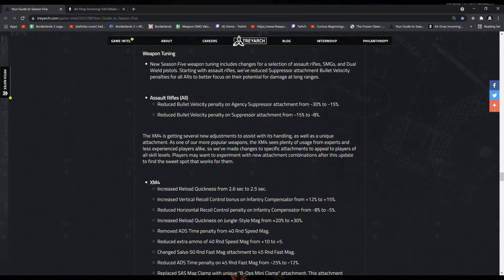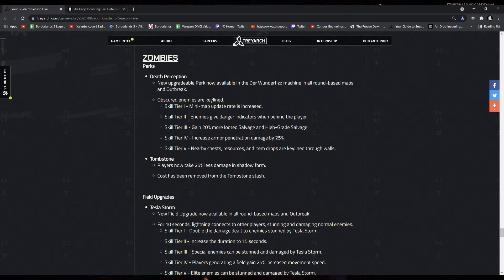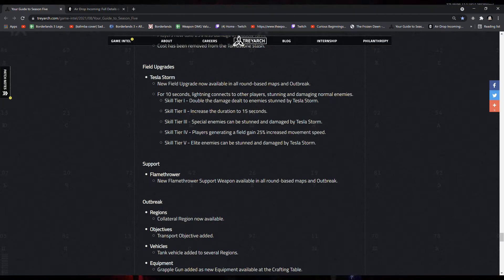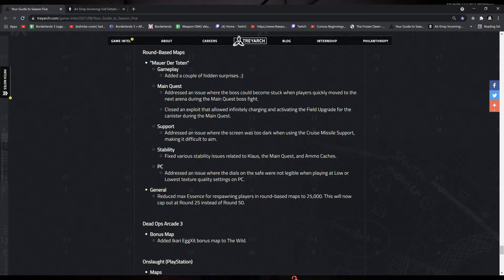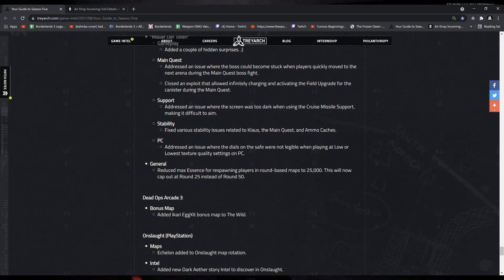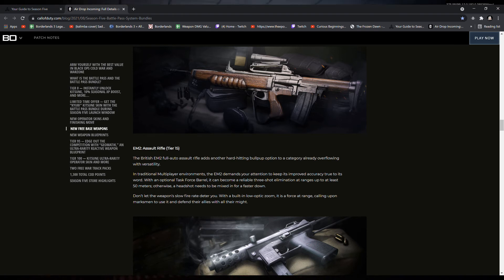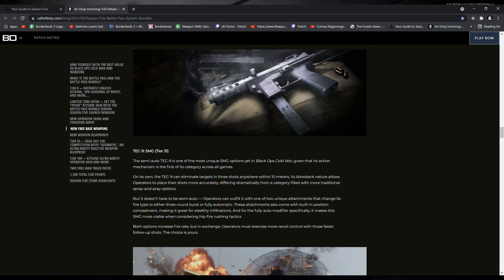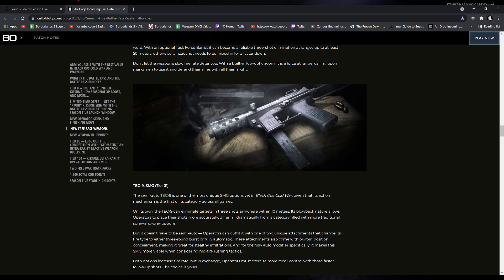Cold War Zombies Season 5 Patch Notes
Season 5 patch notes
New Content:
New Outbreak Zombies Map, Main Objective, and Side objective
New Field Upgrade
New Death Perception Perk
New Grappling Hook & Flamethrower Craftable Items
New Smg
New AR
New Melee Weapon
Meta Changes:
Various Weapon Buffs
Season 5